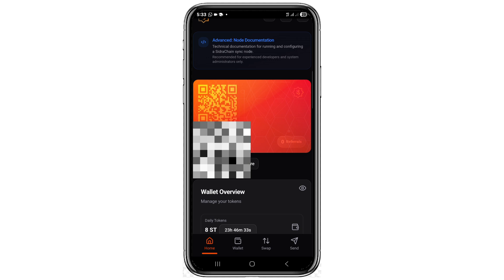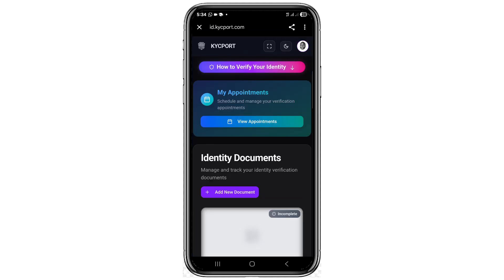HOW TO DO SIDRA KYC VERIFICATION. STEP BY STEP GUIDE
How to Complete KYC on SIDRA Chain Platform | Step-by-Step Guide (2025)

In this video, I’ll walk you through the complete process of doing KYC on the SIDRA Chain platform. If you want to be eligible for future airdrops, token rewards, or participate in SIDRA ecosystem activities, completing your KYC is a must!

What you’ll learn in this video:

What SIDRA Chain is and why KYC is important

Step-by-step guide to completing KYC on SIDRA

Documents required for successful verification

Common issues and how to fix KYC errors

Whether you’re new to the platform or having trouble verifying your identity, this guide has you covered!